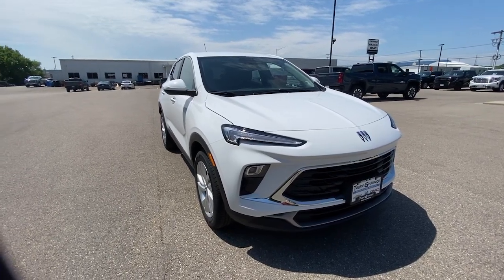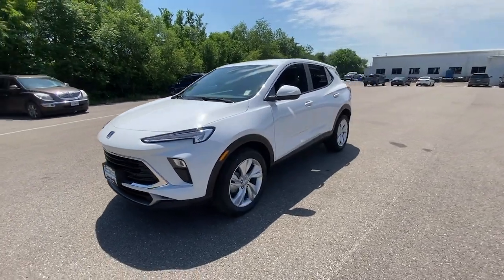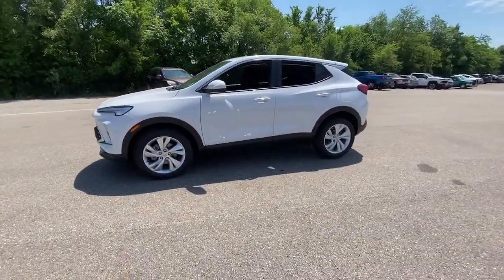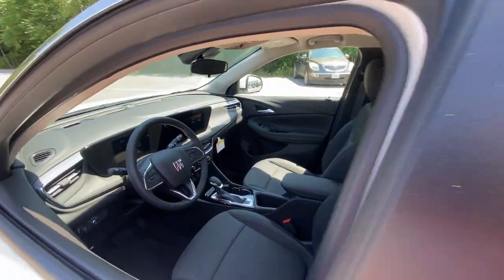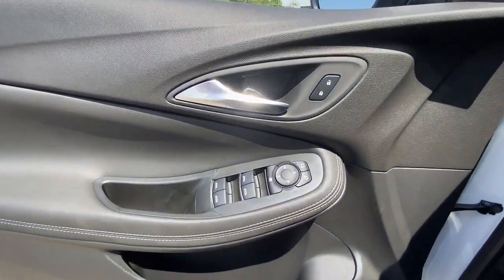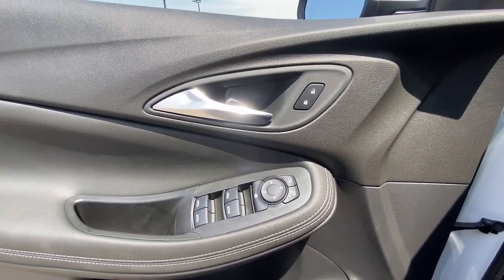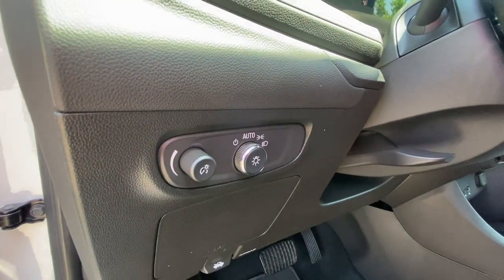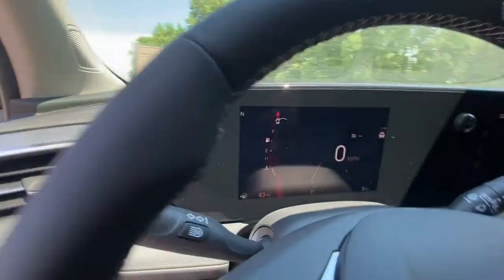2024 Buick Encore_GX West Plains MO, Mt Home AR, Willow Springs MO, Nixa MO, Mountain Grove MO 24501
Summit White New 2024 Buick Encore_GX Preferred available in West Plains Missouri at Taylor Grubaugh Chevrolet Buick GMC. Servicing the Mt Home AR, Willow Springs MO, Nixa MO, Mountain Grove MO area.